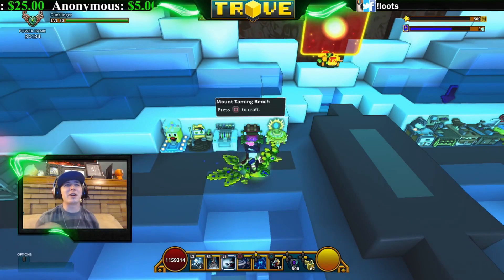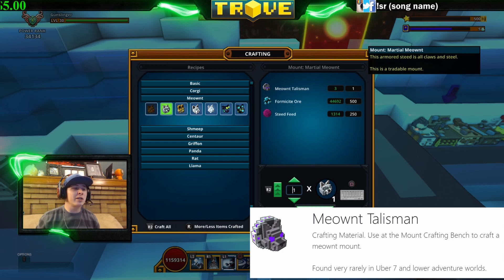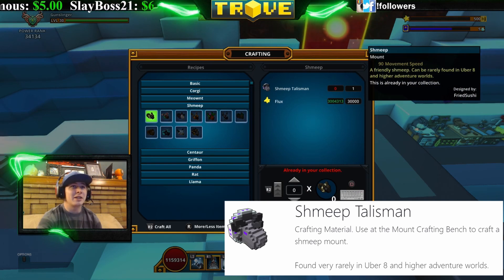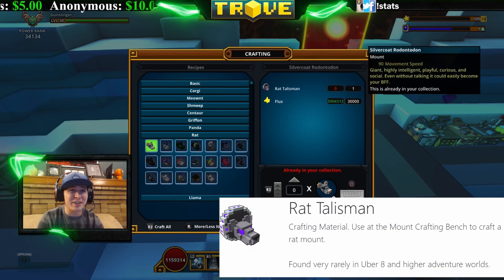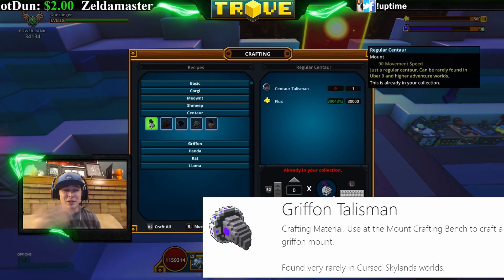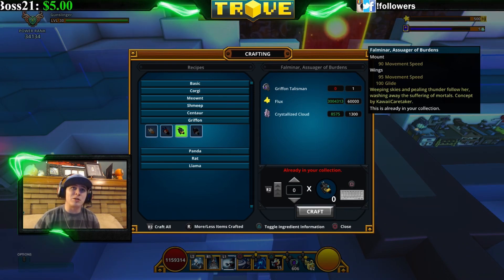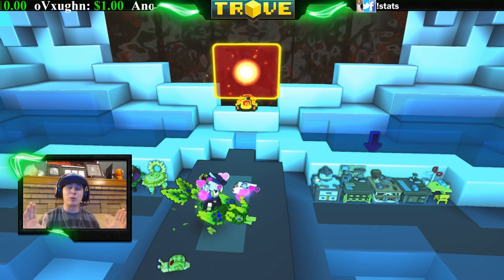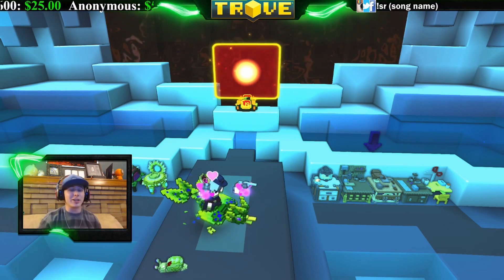Trove - Talisman Guide & Mount Managerie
This video shows how to get all of the talismans in Trove. I also give my impression on the types of mounts you can make in the Mount Tamer Bench. This video also covers the Mount Managerie and why you want to have it in you club!

Talismans:

     1) Llama Talisman (7) – All adventure worlds
     2) Meownt Talisman (7)  – Uber 7 and below adventure worlds
     3) Corgi Talisman (7) – Uber 7 and below adventure worlds
     4) Shmeep Talisman (11) – Uber 8 and above adventure worlds
     5) Panda Talisman (11) – Uber 8 and above adventure worlds
     6) Rat Talisman (19) – Uber 8 and above adventure worlds
     7) Centaur Talisman (5) – Uber 9 and above adventure worlds
     8) Griffon Talisman (4) – Any Cursed Skyland world
     9) Mount Managerie lvl 1 - +1 Leash Block, +2 Jumps, Increased drop rate of Corgi, Meownt, Shmeep, and Centaur Talismans
     10) Mount Managerie lvl 2 - +3 Leash Blocks, +3 Jumps, Increased chance of dropping Llama, Rat, and Panda Talismans along with those from lvl 1. (x2 more chance than lvl 1)
     11) Mount Managerie lvl 3 - +5 Leash Blocks, +5 Jumps, Increased chance of dropping Griffon Talismans along with those from lvl 1 and 2. (x4 more chance than lvl 1) Also, lifts the restriction of Griffon Talisman to drop in Uber 5 or higher adventure worlds rather than Cursed Skylands